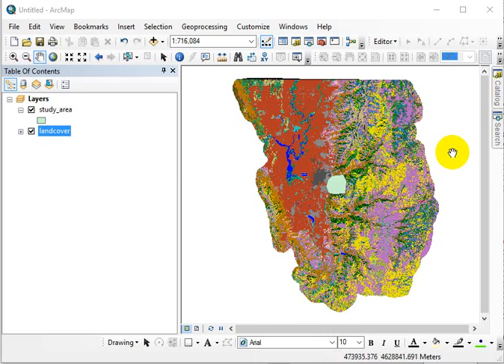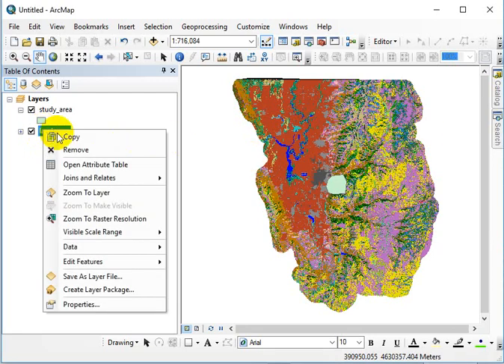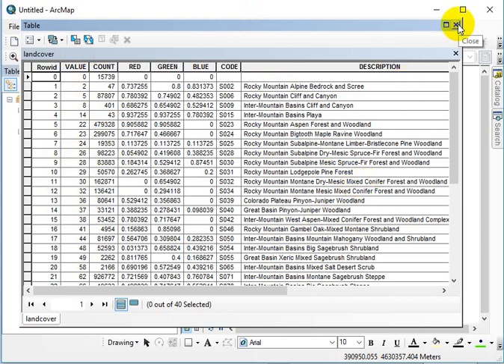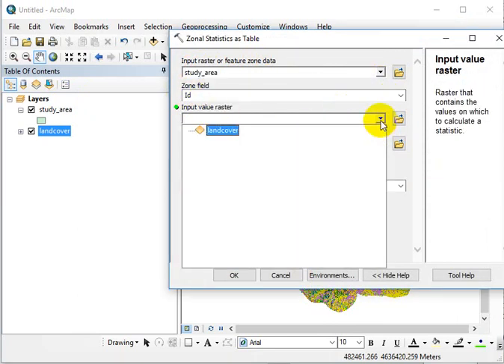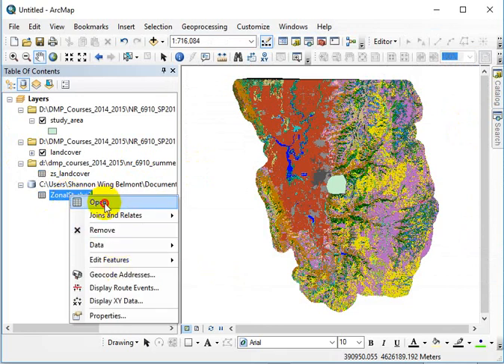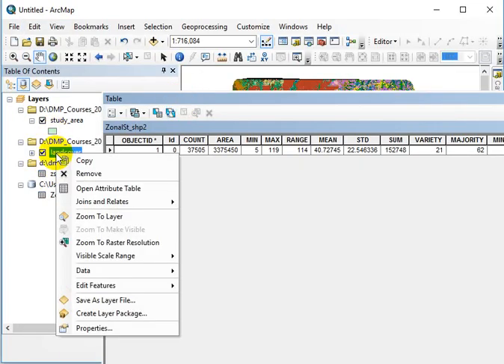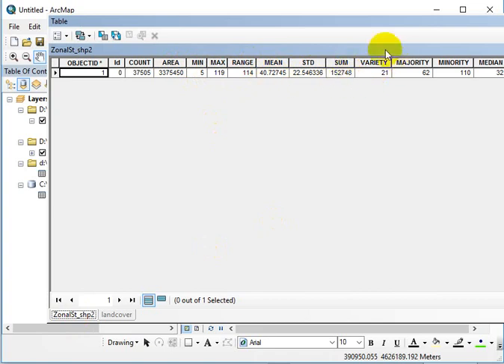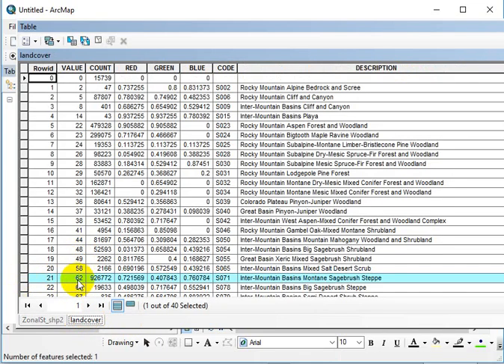Zonal Statistics and Landcover data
2 parts. This is part 1.  Using Zonal Statistics to summarize categorical landcover data in ArcMap.  Part 2 is called Focal Statistics and Landcover data